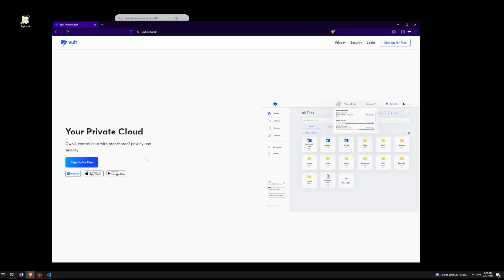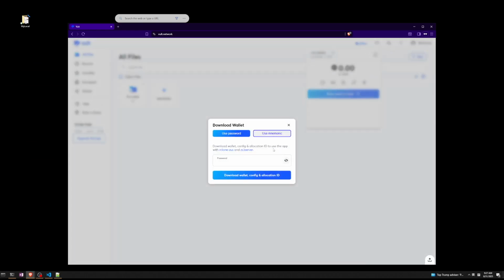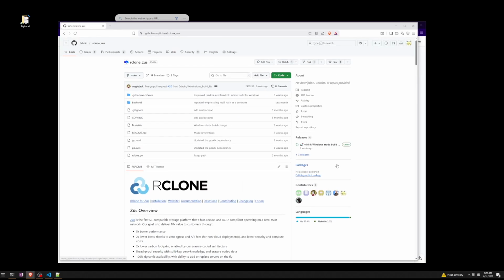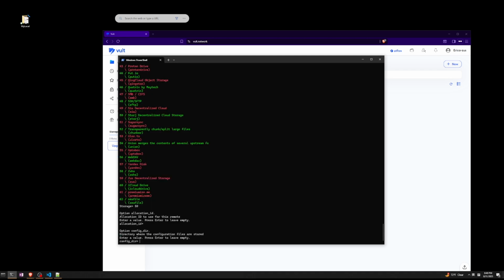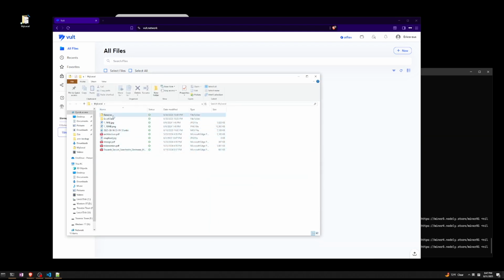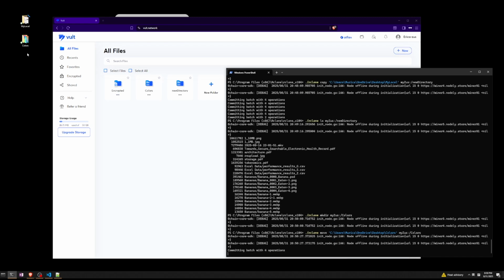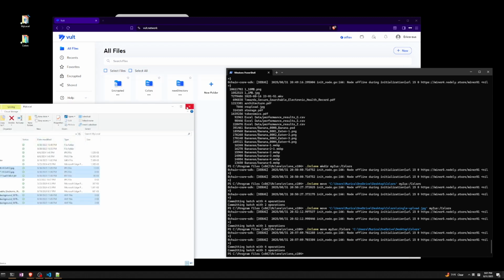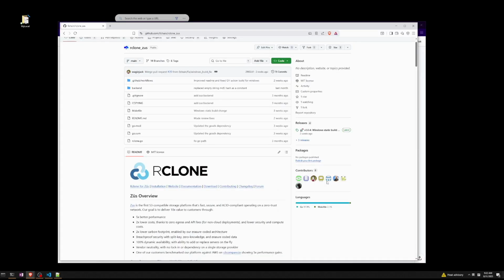[Vult] How to Set Up and Use rclone_zus on Windows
rclone_zus is a custom backend for rclone that connects directly to the Züs decentralized cloud. It lets you use familiar rclone commands—copy, sync, move, ls—to manage your files on Züs.

With rclone_zus, you can:

- Run efficient server-side operations (copy, move, delete)
- Automate uploads/downloads in scripts and CI/CD pipelines
- Use Züs as an S3-compatible remote without vendor lock-in
- Organize data across multiple allocations and Rooms via Vult
- Share both public and encrypted files instantly via Vult

With rclone_zus, you can sync and back up just like before—only now your files stay private, encrypted, and fully under your control with Züs.

0:00 Intro – What is rclone_zus and why use it
0:32 Sign up for a Vult account
0:54 Create a new wallet & Room
1:41 Download wallet info
2:42 Store wallet in the .zcn folder
3:03 Download rclone_zus executable
3:33 Run the executable in PowerShell
3:45 Configure rclone with Züs  / Züs Remote Setup
4:39 Basic commands demo (lsd, mkdir, copy, sync)
8:19 Cross-Cloud Backup Example (Google Drive ↔ Züs)
9:05 Wrap-up